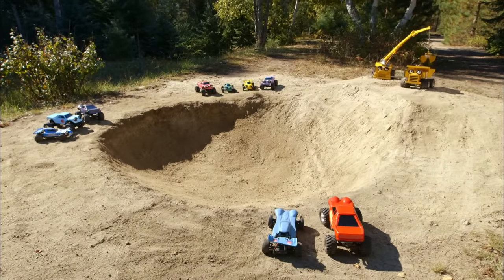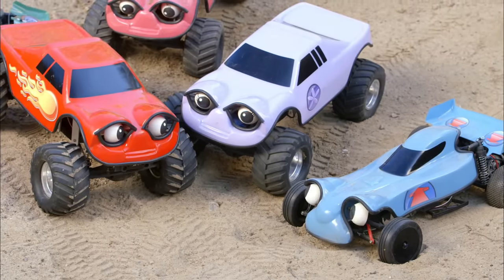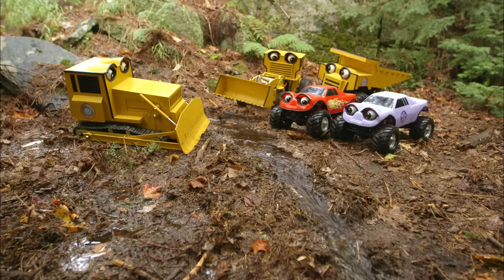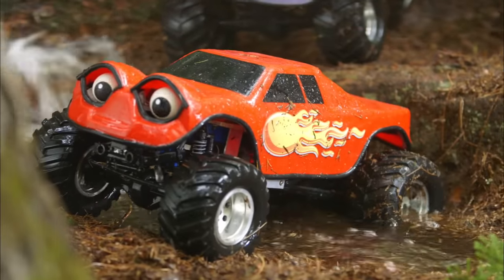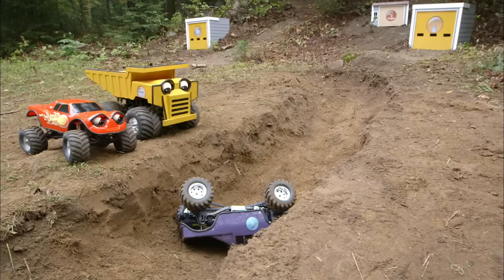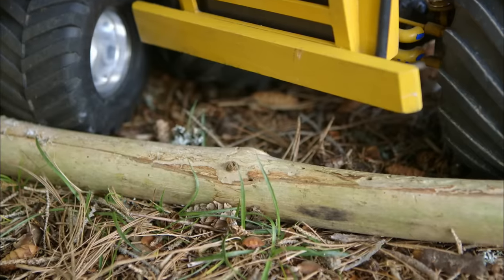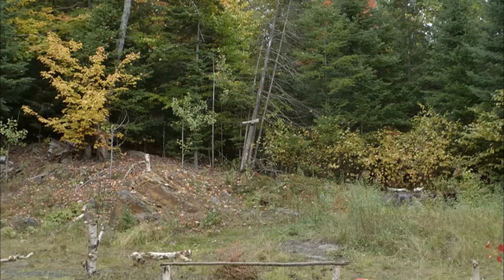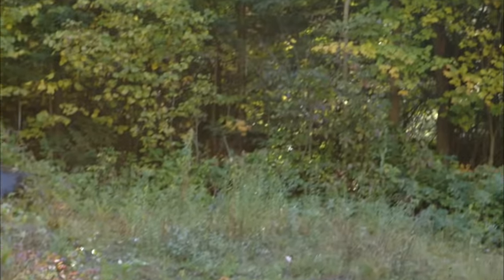Zerby Derby | SPINNING CARS | Compilation | Full episodes | Kids Cars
The Zerbowl- Axle and Zack come upon a giant bowl the Construction Zerbies have dug in the sand. When Axle drives into it and jumps out, all the Zerbies want to give it a try. But they all end up stuck at the bottom. They realize they need to get going very fast to get out, but can’t figure out a way to get enough speed. So The Zerbies put their hoods together and try, try again until they find a way to get out.

The Zerby Town Dam- It’s a very rainy day in Zerby Town. Zack and Lily find a stream washing the roads away. When they get to the top of the hill and find where the stream is coming from, Zack, Lily and the Construction Zerbies try to stop it. They build a dam, but it doesn’t take long for it to overflow. So the Zerbies have to put their hoods together to come up with another solution, fast!

A Better Bridge- Rex has built a ditch that goes right through Zerby Town. Zack thinks it’s great, but Zerbies might need a way to cross over the ditch so they don’t keep falling in. They set out to make a bridge. But they soon learn that making a bridge isn’t easy, and they are going to have to try, try again a few times before they
get it just right.

Axle's Track- Axle and Zack discover a great, big meadow that they’ve never come across before. Axle wants to build his very own race course so he and the other racer Zerbies can have fun driving really fast. But when the first race course is too simple, and the next too complicated, Axle realizes he needs to try, try again and
find something in-between.

Race, Dig, Build, and Play with the Zerbies! Join them in Zerby Derby, a world where pint-sized cars live and play in a life-size forest.

Zerby Derby is a fully live-action series, where toy-sized, remote-controlled cars live and play in a life-sized forest. The show is aimed at reinforcing play-pattern recognition to its preschool audience: toys in the backyard, having adventures. Using this concrete link, Zerby Derby deals with one of the most important hurdles for a preschooler, failure. Nothing ever works the first time the Zerbies try something, but whether it’s crossing streams, building dams or exploring a meadow, the Zerbies approach every problem with enthusiasm, and when things go wrong, they happily tackle each set-back with their mantra, “try, try again”. So strap in and hold on to your hubcaps, as Zerby Derby takes you on an adventure, using a magnificent location and animatronic characters to augment, yet duplicate, the kinds of things preschoolers do every day. Zerby Derby & Friends is home to all your favorite kids shows, from Barney and Daniel Tiger’s Neighborhood to Donkey Hodie, Dog Cat Blog Chat and more! Come join the Zerbies and their friends as they explore the world around them, learn new things, sing, dance and play!